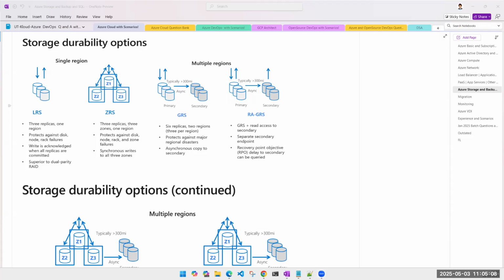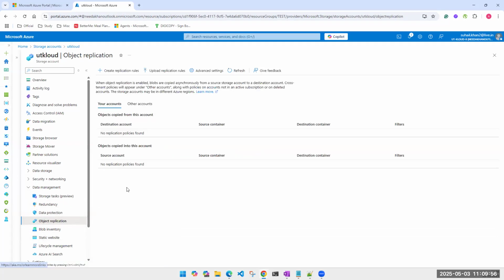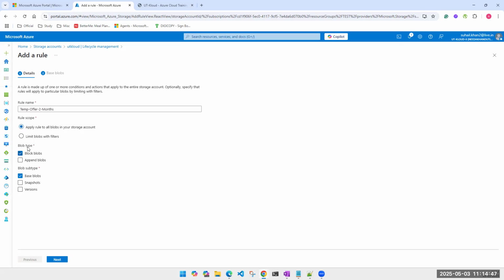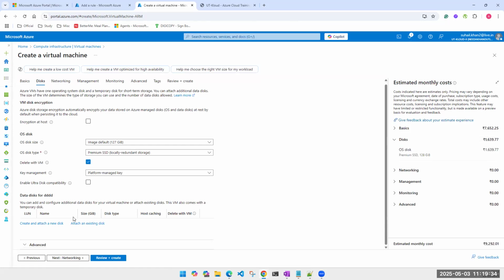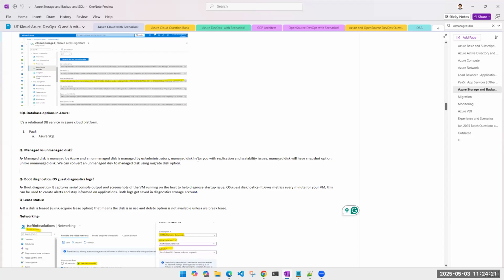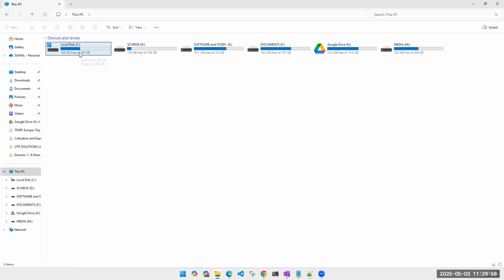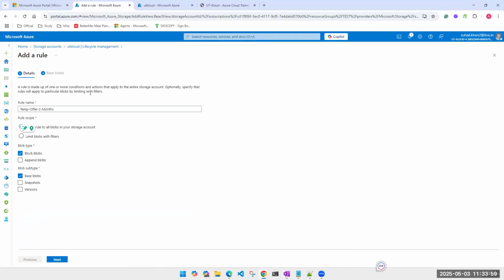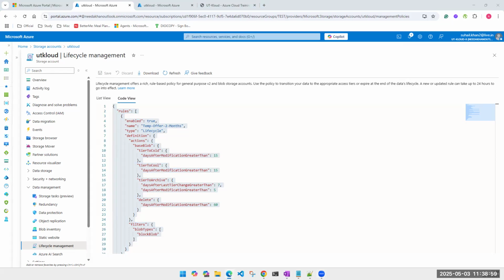Session30 A January 2025 Batch Azure Storage Lifecycle Management and Managed and Unmanage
The purpose of this session is to cover: Azure Storage Lifecycle Management and Managed and Unmanaged Disks